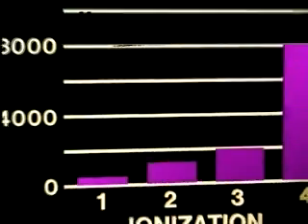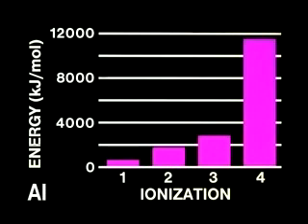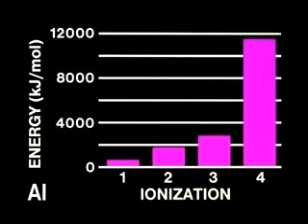1.4.6 (3) - 5 - Ionization Energy (Engl)